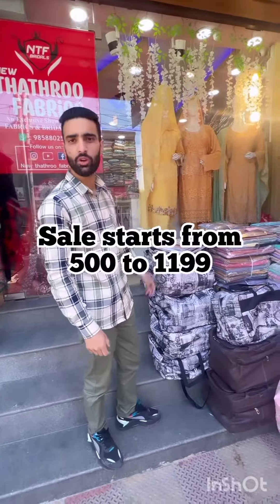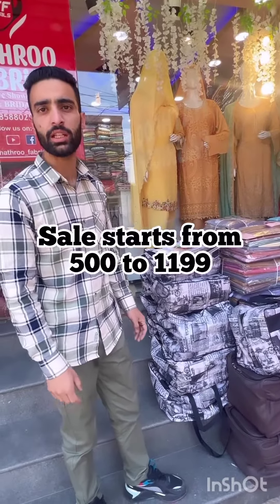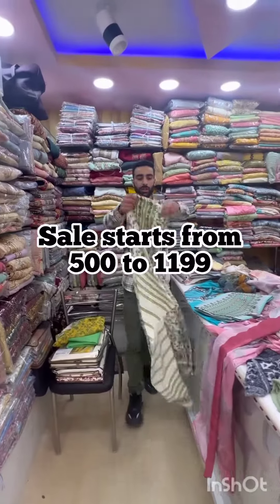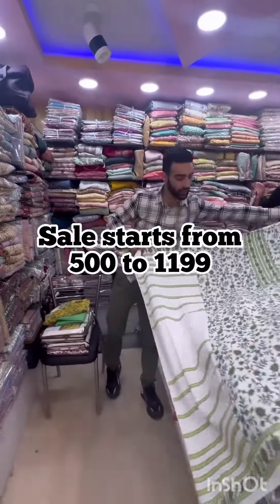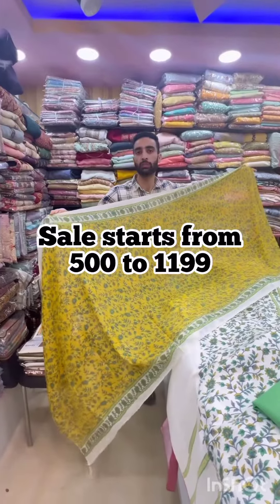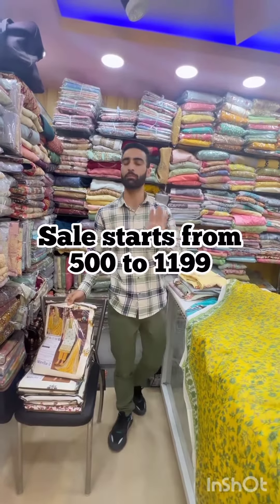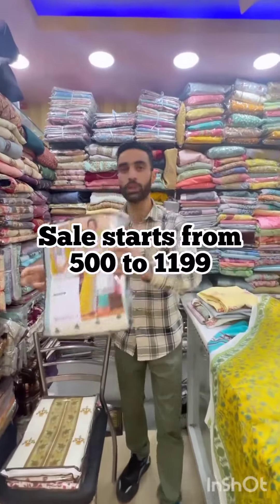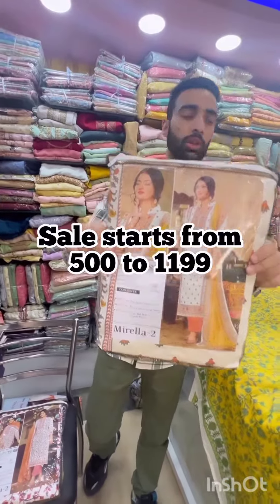Sale on beautiful casual cotton suits...